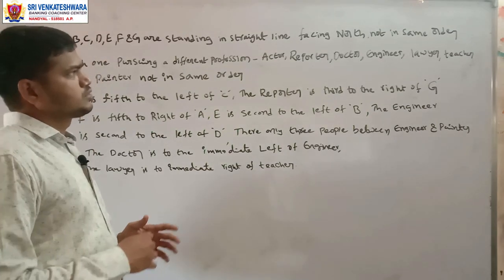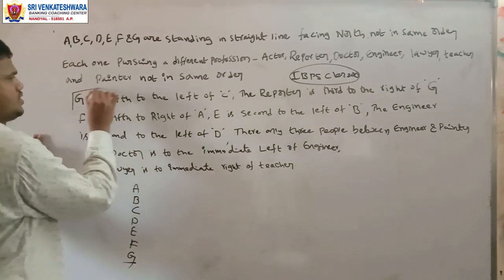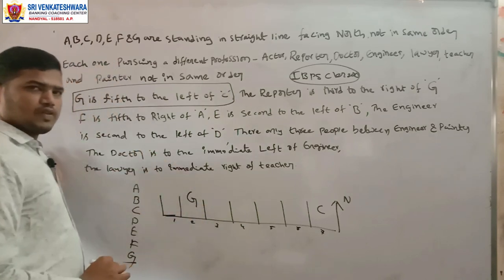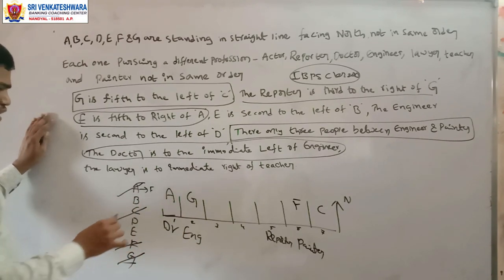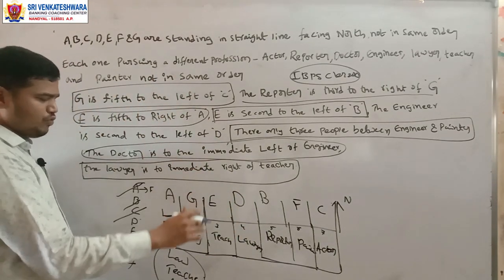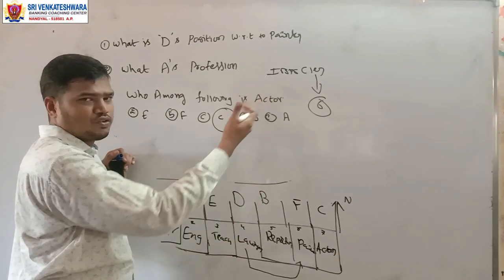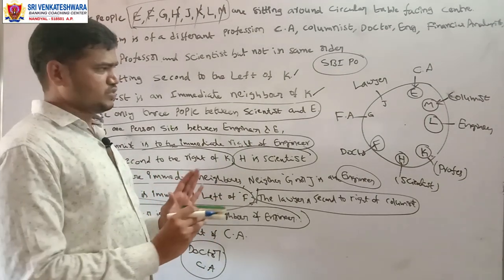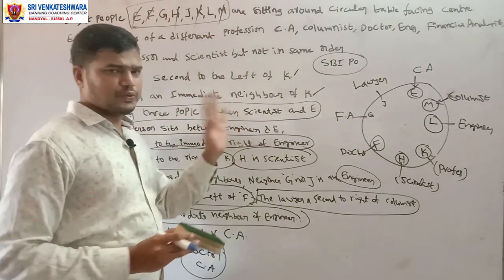Reasoning / Gen. Intelligence Puzzles Part-03 (Banks, SBI PO, Clerk, SSC, Railway Exams)